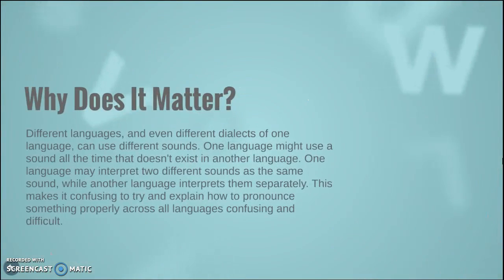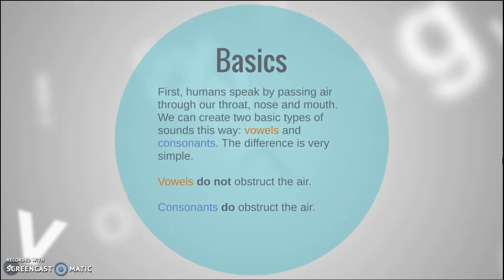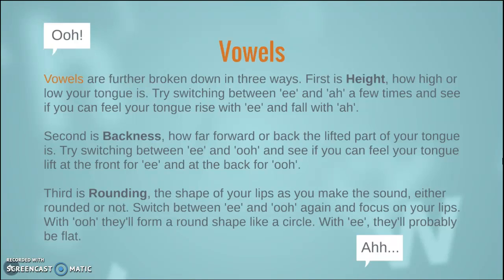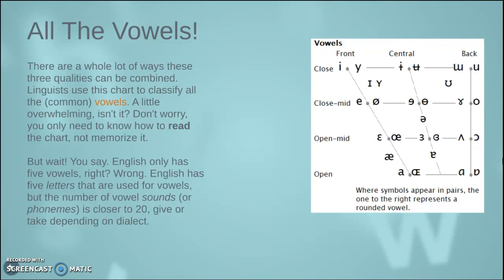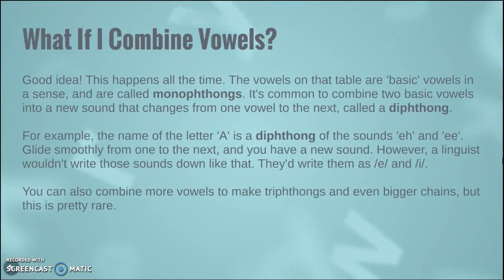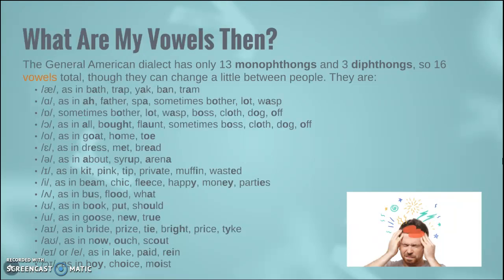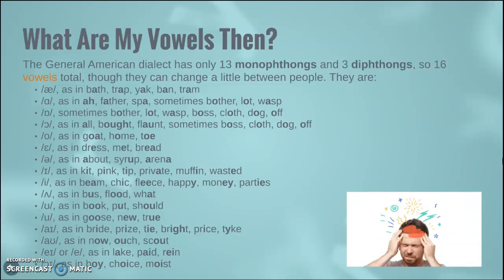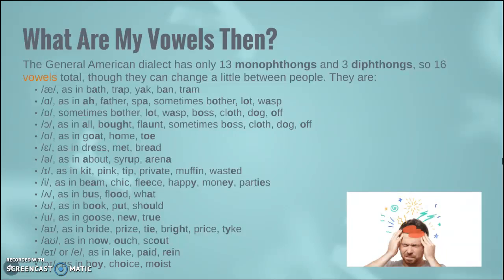Basic Phonetics: Vowels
An introduction to phonetics and how vowels are classified. Presentation made with Prezi.